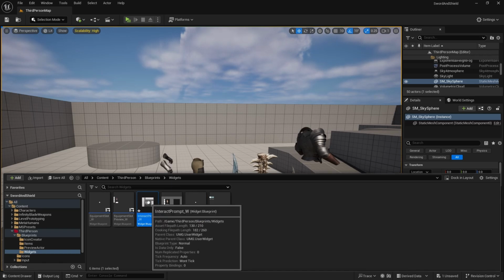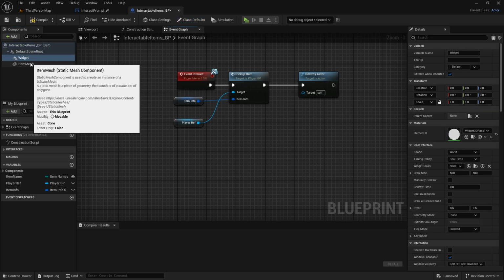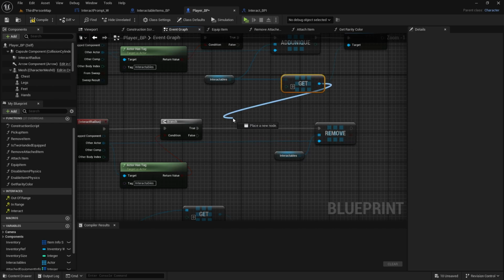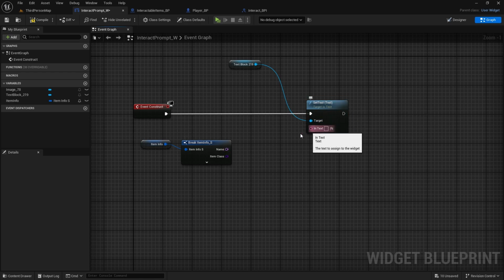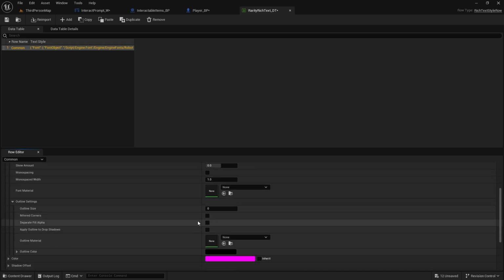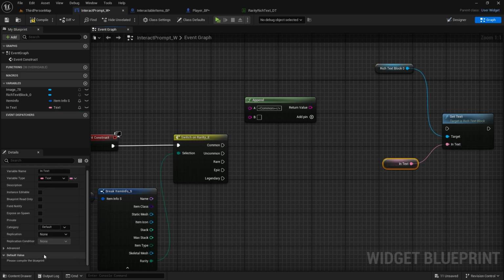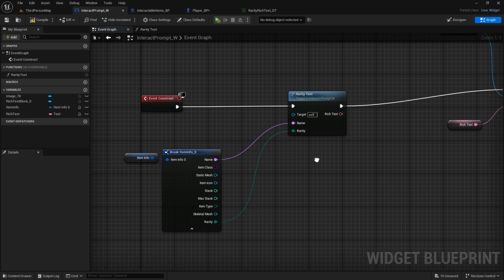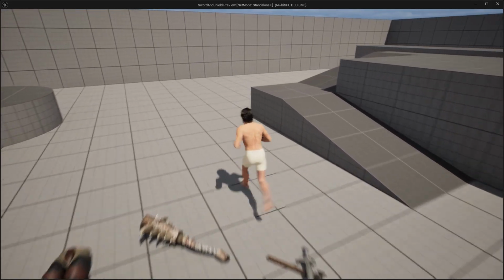RPG Tutorial 17. Interact prompt widget (Unreal Engine 5)